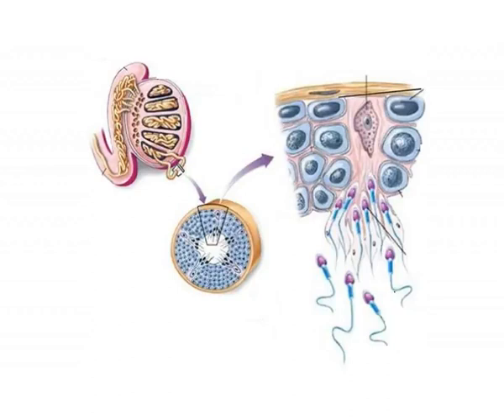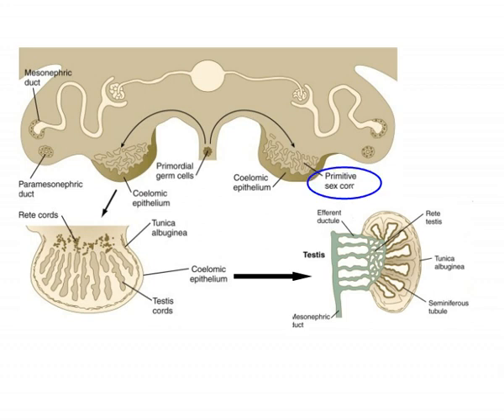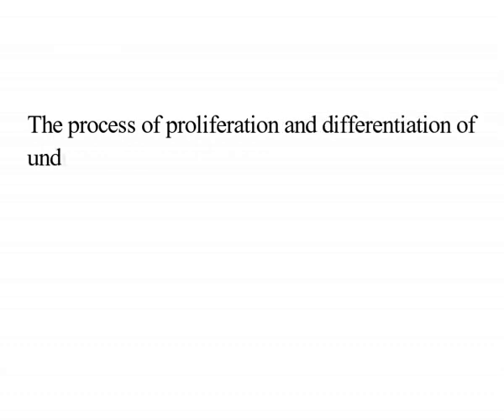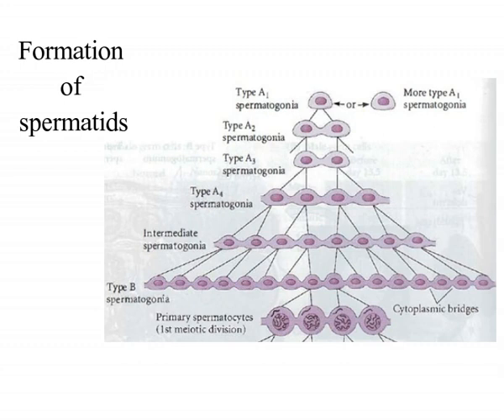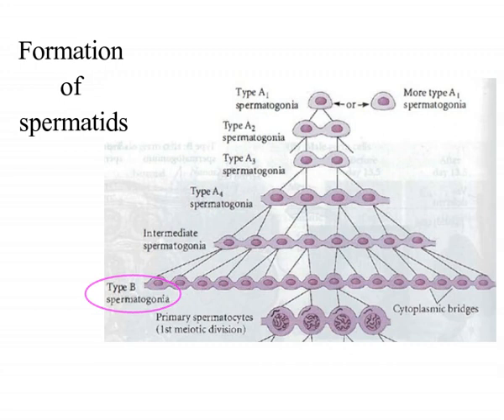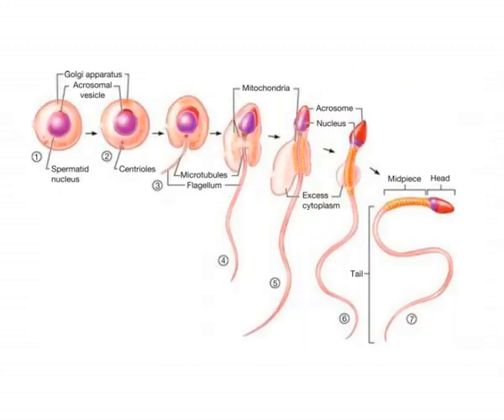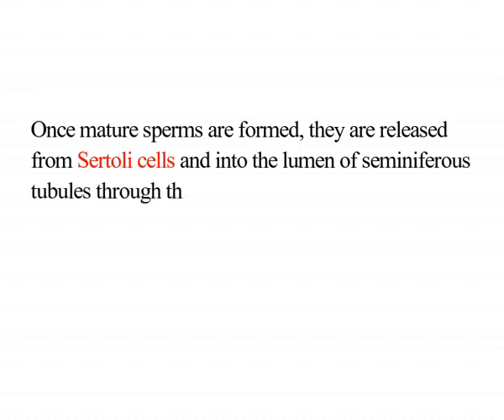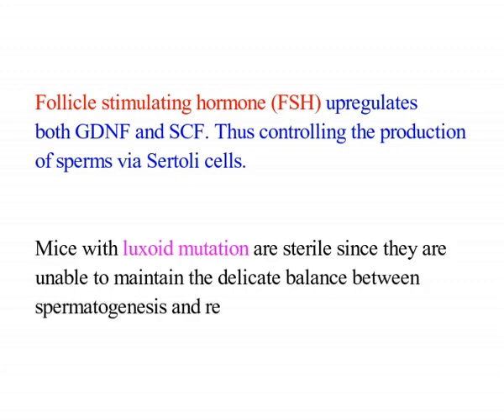Spermatogenesis I Spermiogenesis I Spermiation I Gametogenesis I Spermatogonia I Spermatid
Spermatogenesis is defined as the process of formation of sperm/spermatozoa from spermatogonial cells present in the wall of seminiferous tubules of testis.
The sperms are the male gametes formed in the male gonad called testis. The testis consists of seminiferous tubules that act as structural and functional unit of the testis. The seminiferous tubules are formed as a result of hollowing of embryonic structure called sex cords. Each sex cord in turn houses the gonocytes.
The mammalian spermatids are round and unflagellated. The spermatids are differentiated into elongated, flagellated, motile sperms through a process called spermiogenesis or spermateliosis.
Once mature sperms are formed, they are released from Sertoli cells and into the lumen of seminiferous tubules through the process called spermiation.